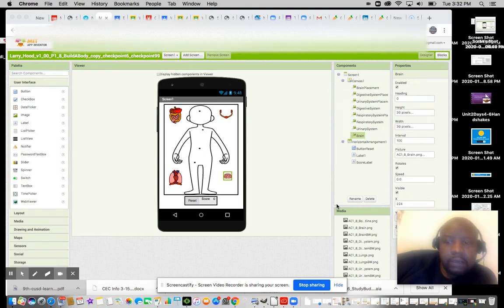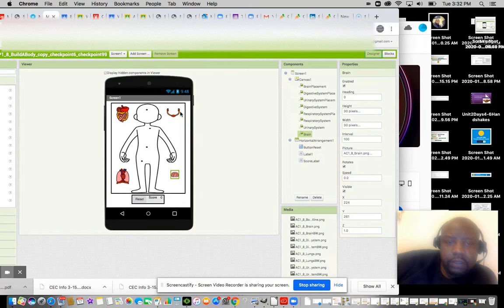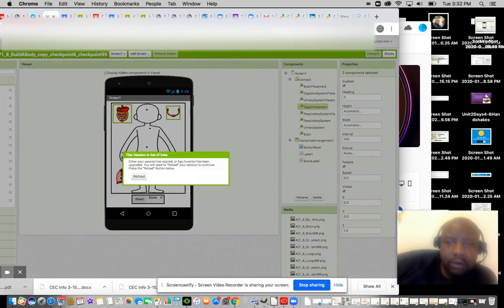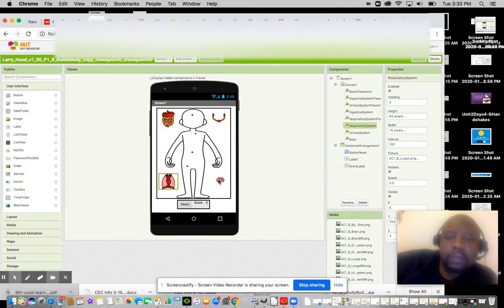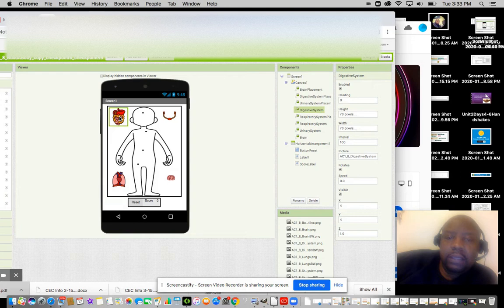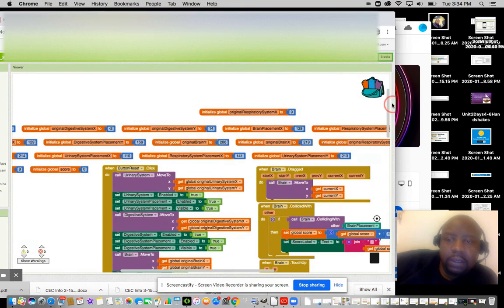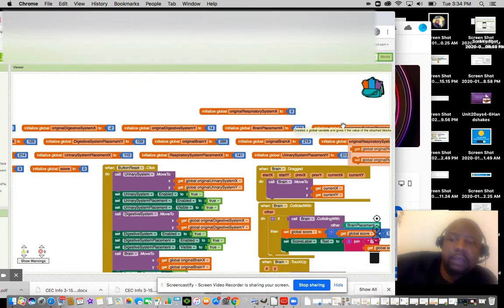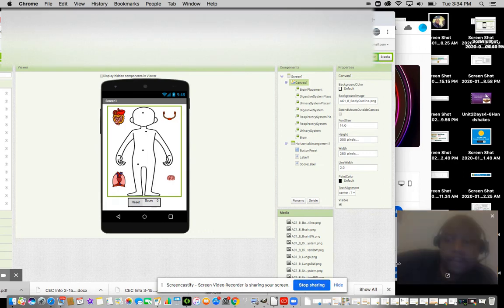X and Y Coordinates in APP Inventor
Please review this before answering the conclusion questions